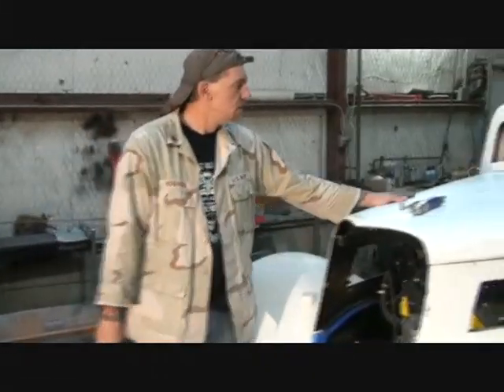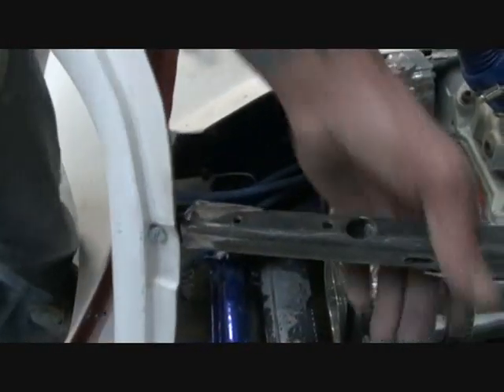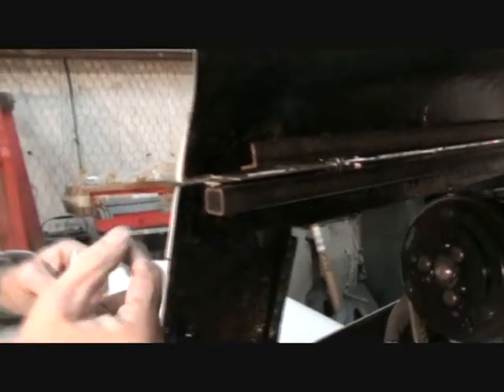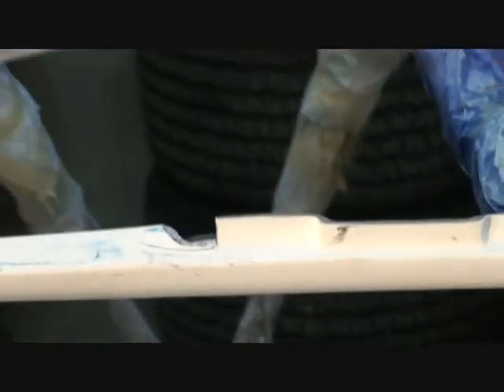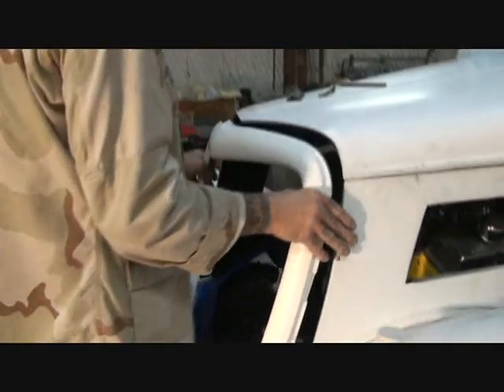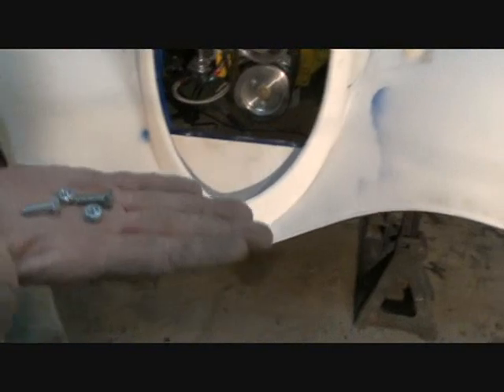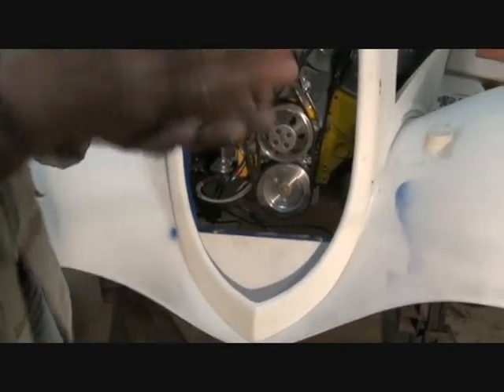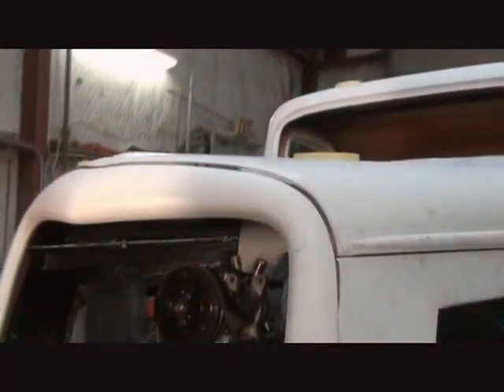1934 Ford Coupe-Streetbeasts-Installing the Front Body Parts-Part 9